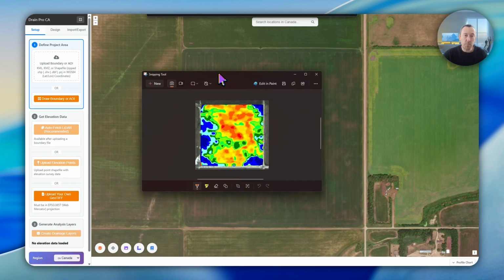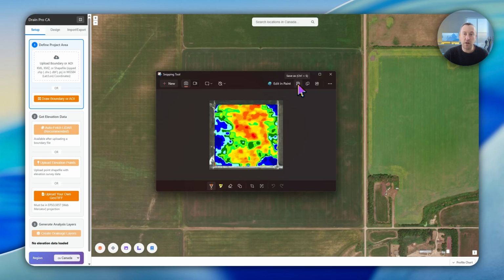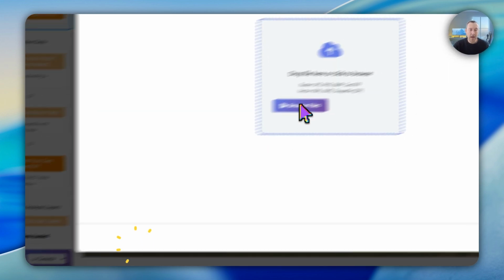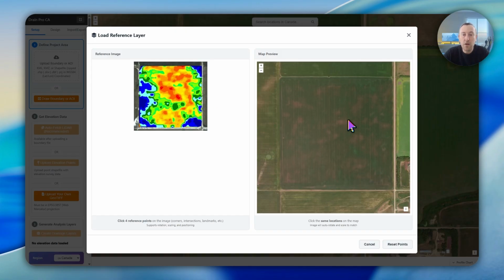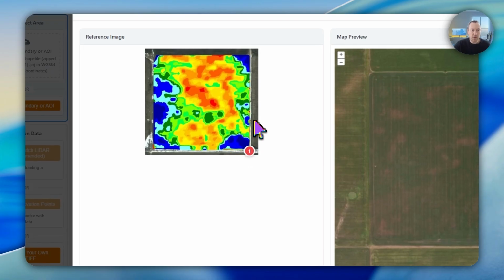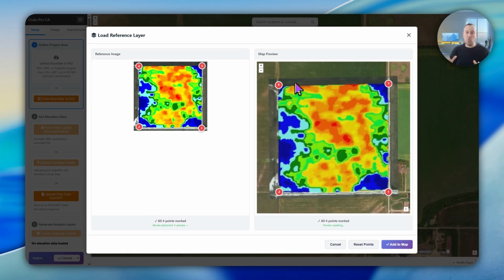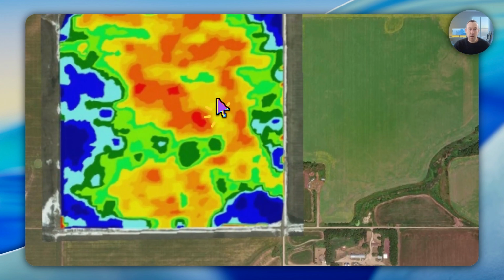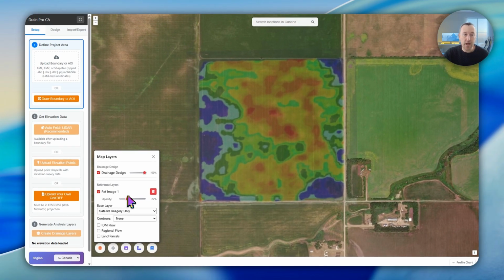Import Reference Maps & Images into Your Drainage Design | Geo-Surface Drain Pro Tutorial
If you're a farmer or contractor working on drainage projects, you don't need more software — you need clearer answers.

Geo-Surface Drain Pro lets you import scanned maps, aerial photos, or screenshots as reference layers — perfect for digitizing old hand-drawn designs or comparing to existing infrastructure.

This tutorial demonstrates:
• Importing image files (JPG, PNG)
• Geotagging/georeferencing images to map coordinates
• Adjusting transparency and layer order
• Using existing designs or surveys as reference
• Managing reference layers

Have an old drainage map you want to update? A contractor's sketch you need to verify? A survey you want to overlay? Import it, align it, and design with full context.

No GIS background required. Simple tools that do what you expect.